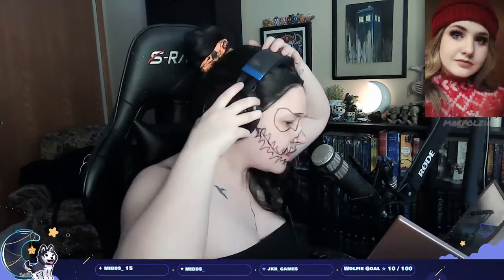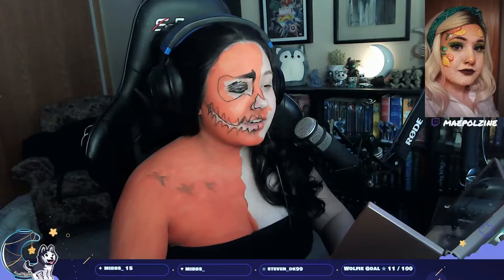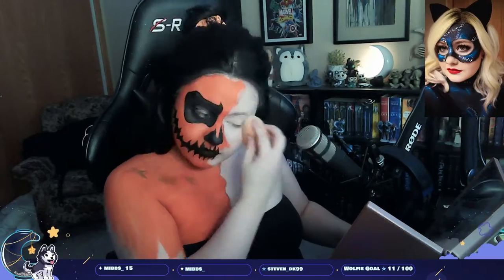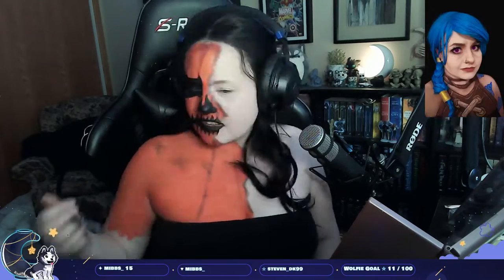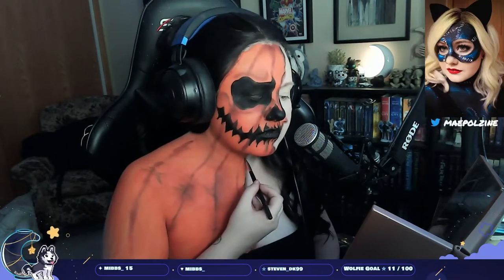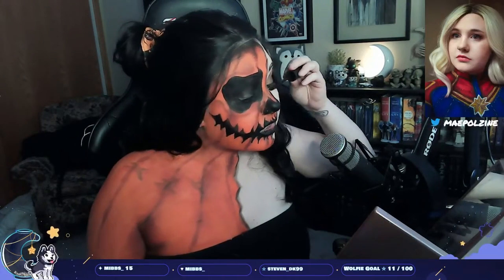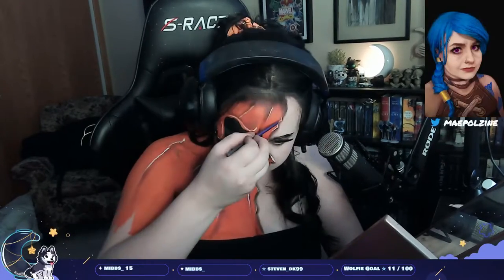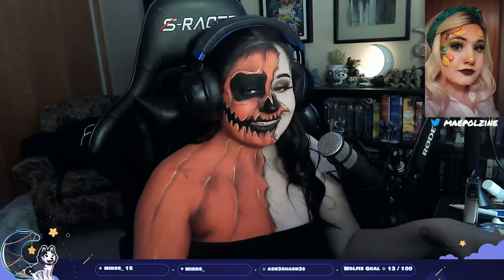Pumpkin Skull Body Paint